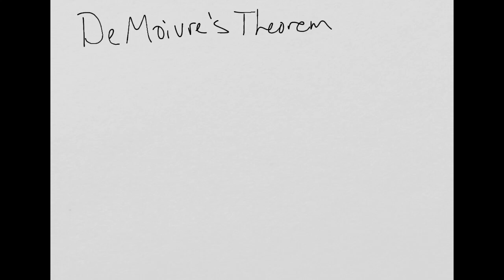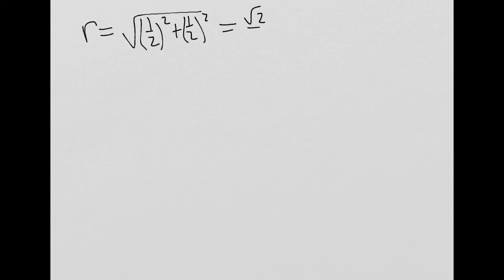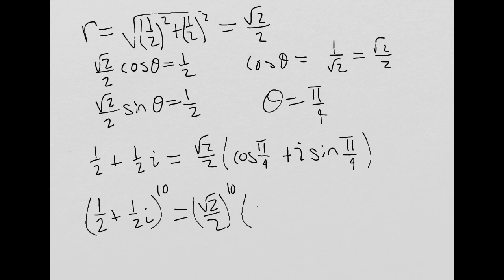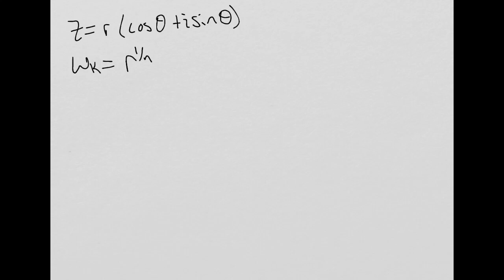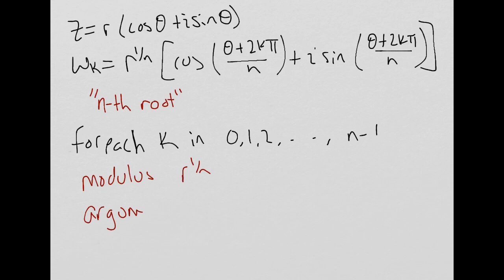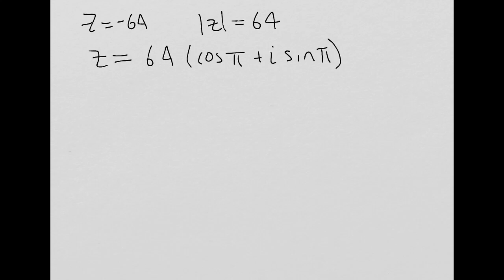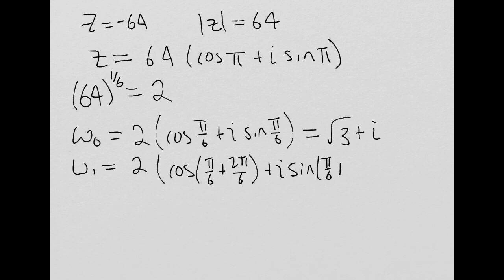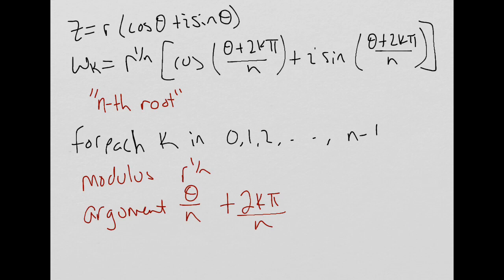Stewart Precalculus 8 3 2 DeMoive